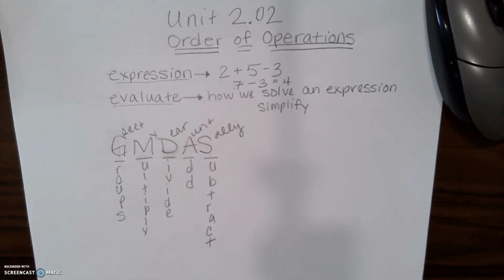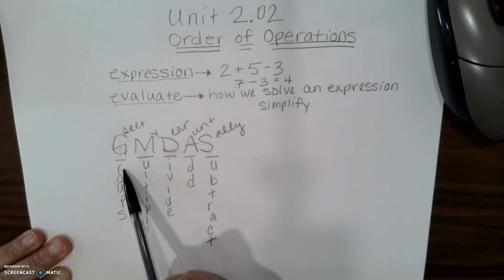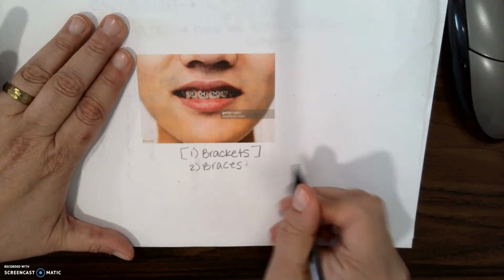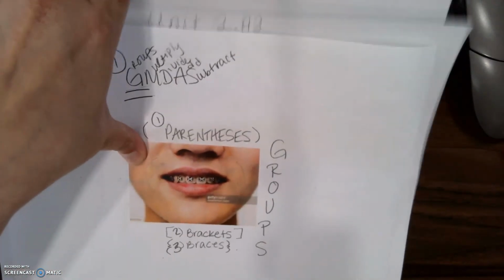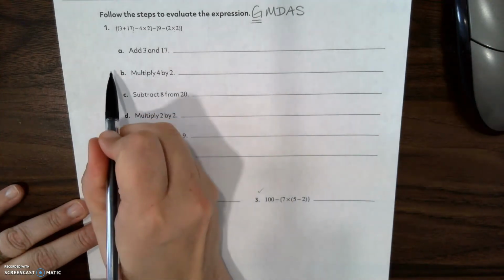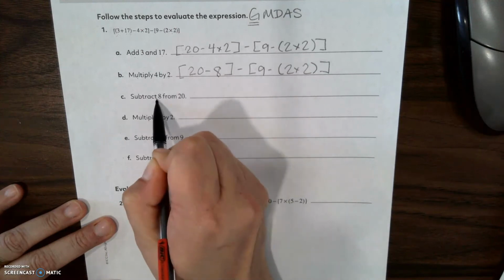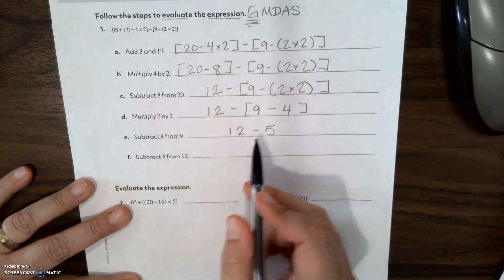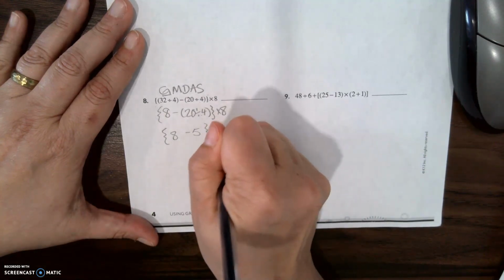OLS Lesson 2.02 Grouping Symbols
Activity Book pg. 3-4